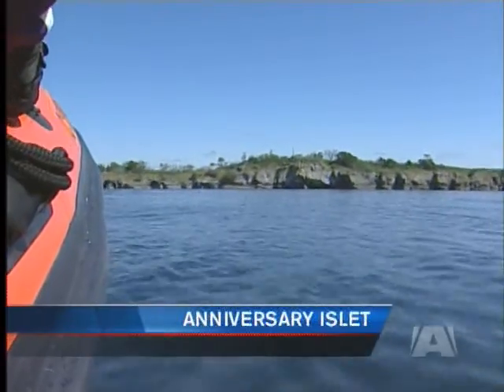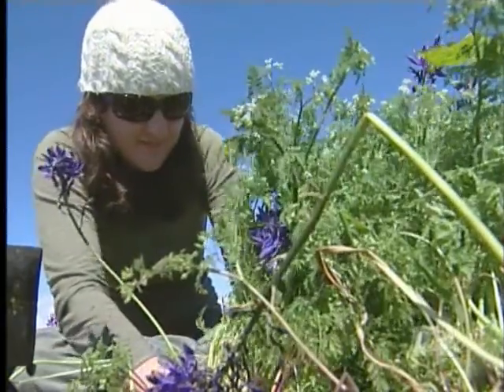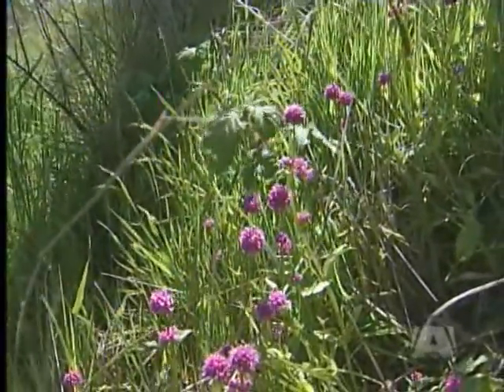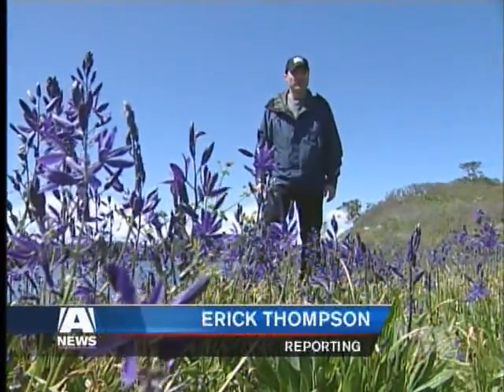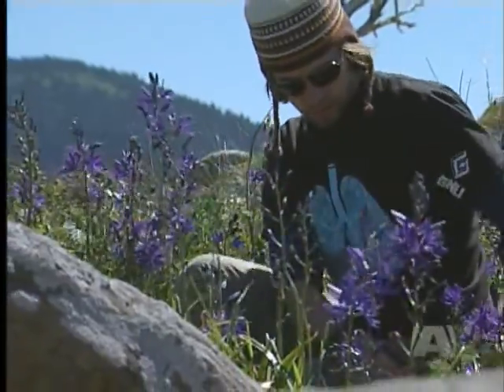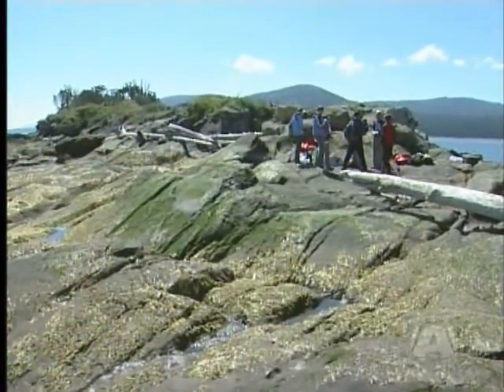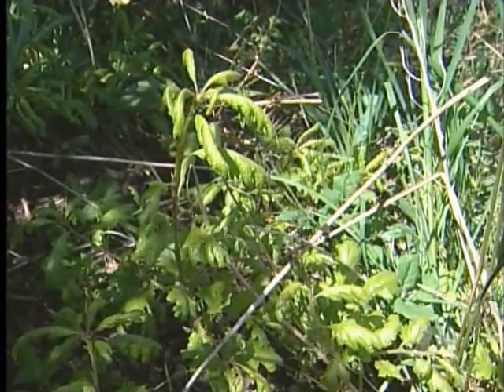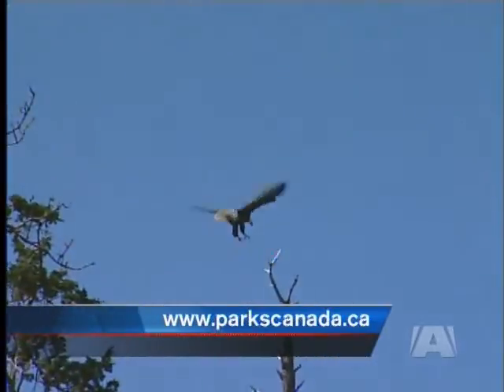Gulf Islands Nature Reserve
ANNIVERSARY ISLET - Parks Canada, with help from student volunteers, is working to save threatened plants on Southern Vancouver Island and the Gulf Islands.

It is part of an extensive conservation program designed to protect the plants for future generations.

The islands are home to a sensitive eco-system with a variety of native plant species including camas and indian paint brush.

The areas are off limits to the public unless you have a permit.

You can find out more about the Gulf Islands National Park Reserve @ or learn more about nurturing native plant habitats @